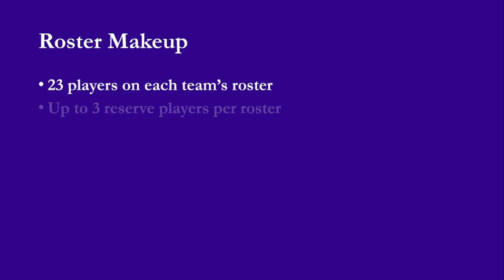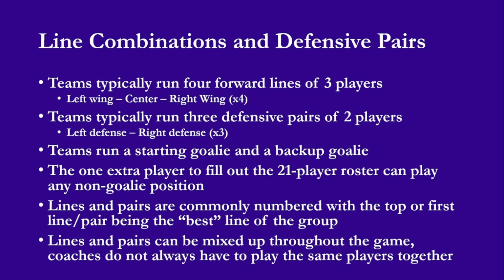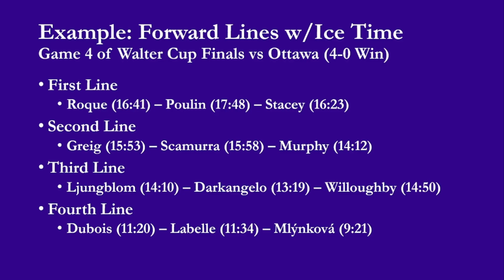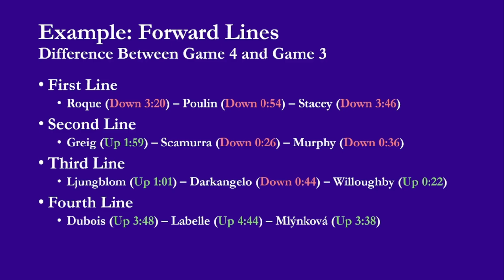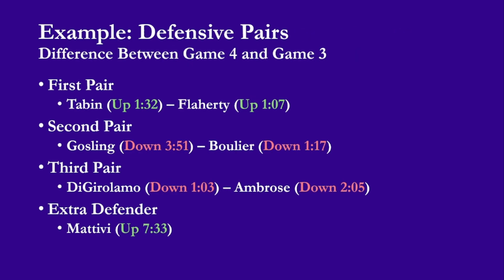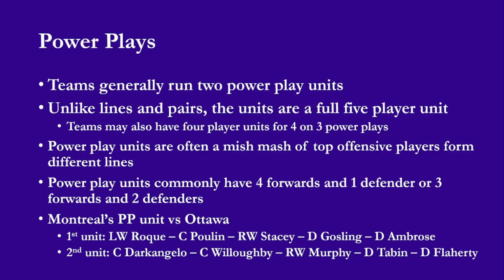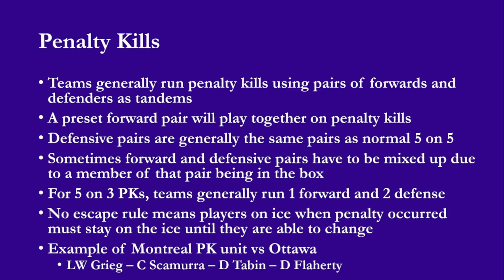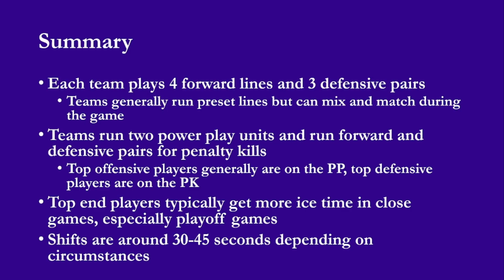Hockey Basics: Gameday Roster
Hello, today I'll be going over the gameday roster makeup and discuss ice times as well in relation to how the units stack up. Let me know if you have any questions or comments.